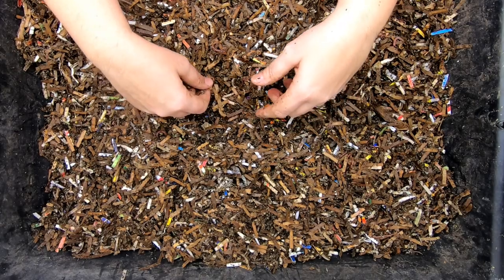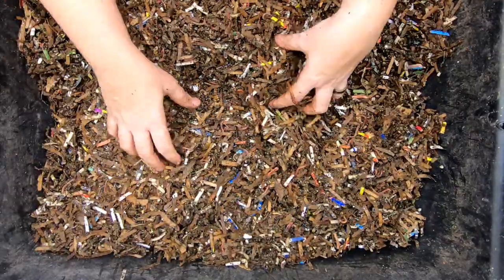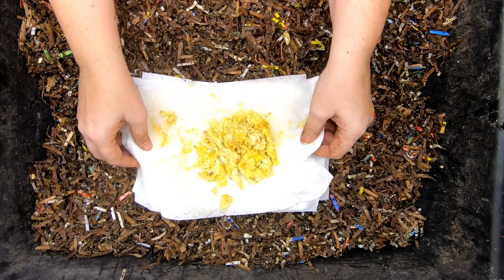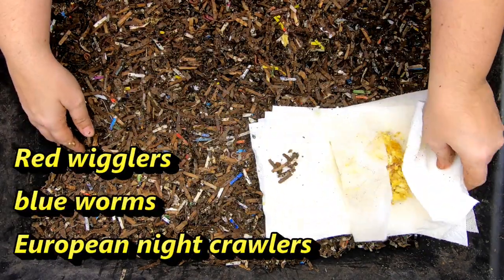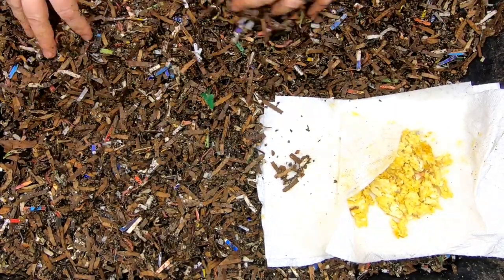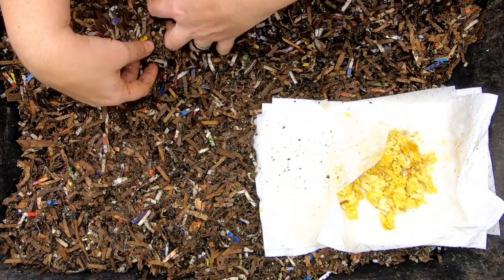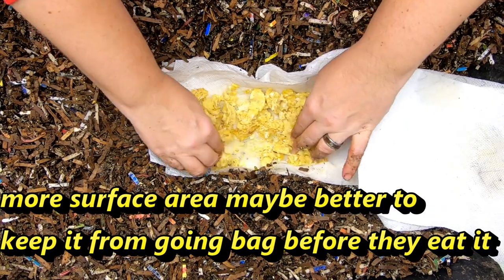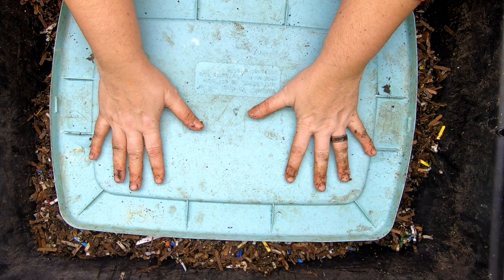Excellent New Compost Worm Experiment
The start of another worm compost bin experiment. This one requested by my worm family.
Worms will start on a diet of protein.